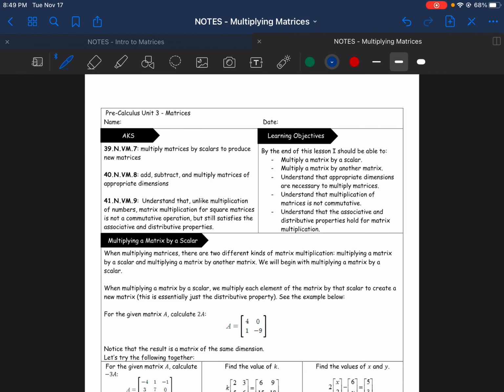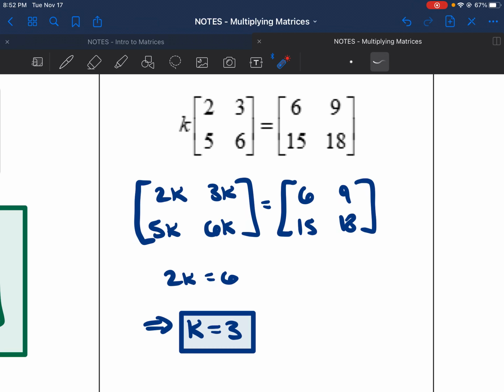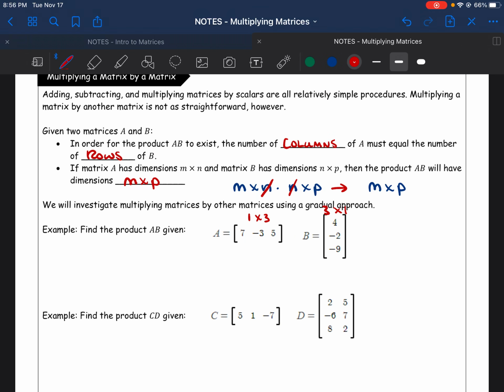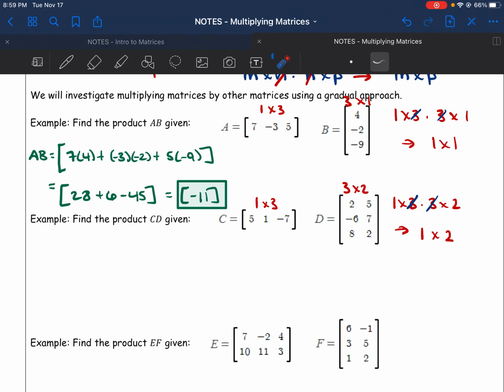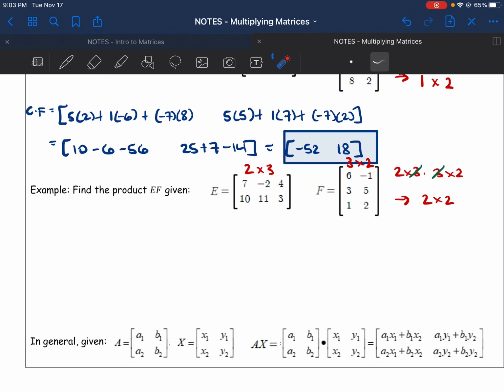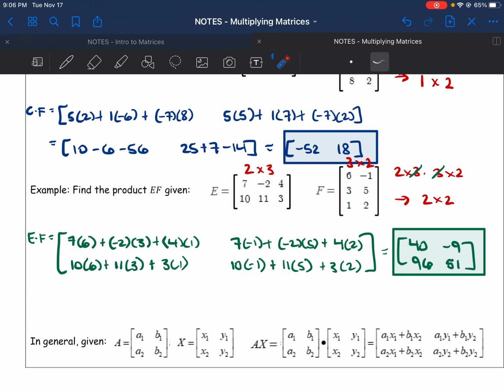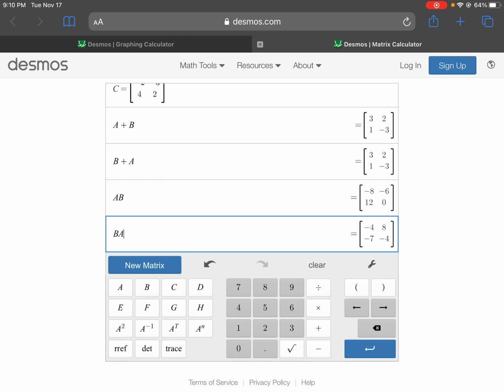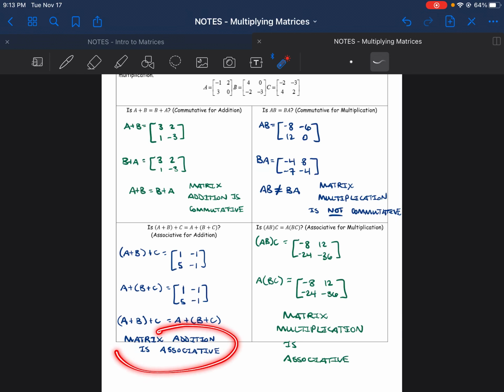Pre-Calculus - Matrix Multiplication